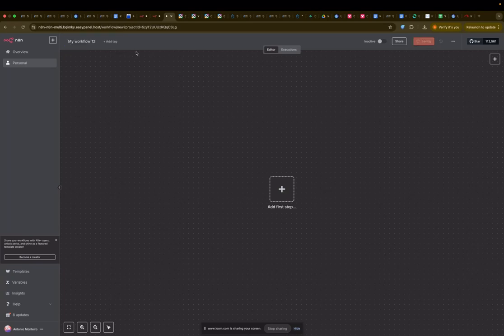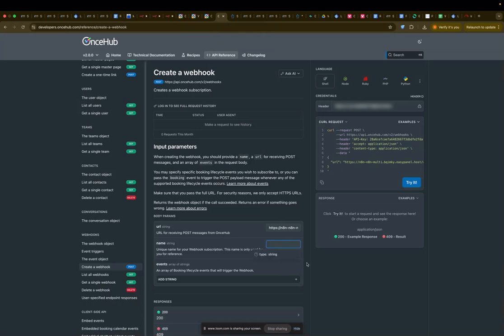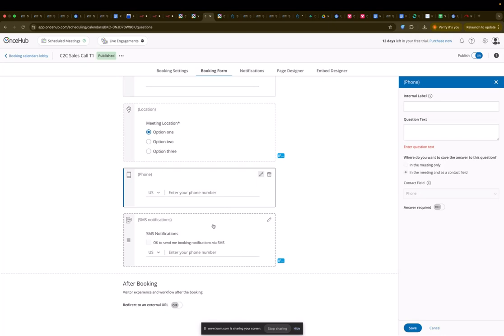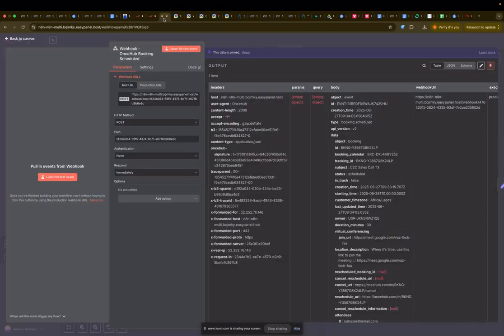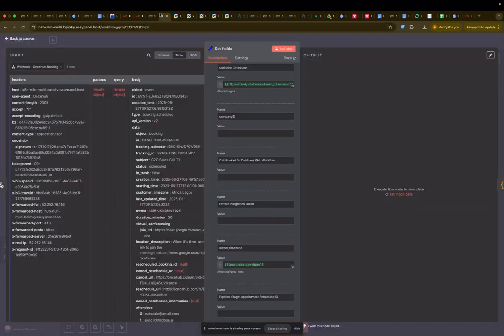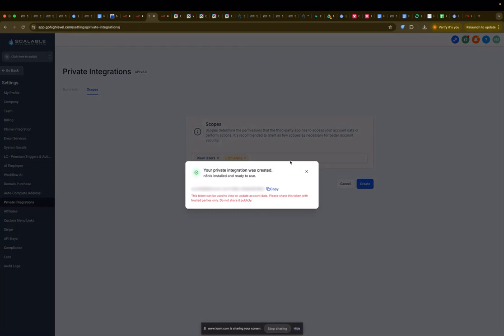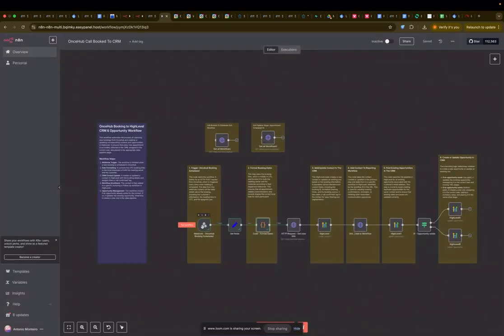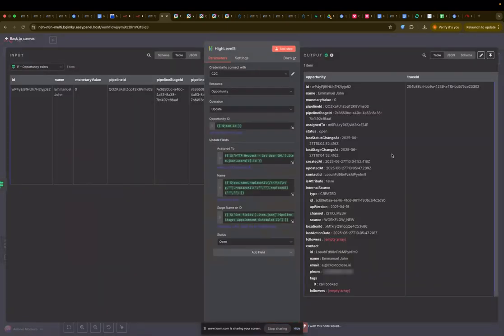How to Auto-Assign Every Booked Call to the Right Rep in Your CRM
Every call that gets booked should instantly show up in your CRM, assigned to the right rep, in the right pipeline stage, with the contact already created. If any of that is happening manually, you're adding latency to your sales process and losing deals before the first conversation starts.

This video walks through the complete n8n automation that connects OnceHub to Go High Level the moment a booking is confirmed. No manual entry. No missed assignments. No wrong pipeline stages.

Here's what I cover:
- How to set up production and test webhooks in OnceHub using the Developer API with the booking_scheduled event trigger
- How to configure the phone number field in your booking calendar so it collects correctly and works with SMS notifications and CRM automations
- How to pull your Company ID, Location ID, pipeline stage ID, and private integration token from Go High Level to wire up the workflow parameters
- How the workflow handles timezone conversion automatically: OnceHub gives you UTC, but the workflow converts to both your company timezone and the contact's local timezone
- How to identify which rep on your team is assigned to the call and map them to the right user account inside Go High Level
- How to create or update the contact in GHL with all booking data in a single step: email, phone, appointment ID, start time, booking timestamp, and name
- How to add the contact to a Go High Level workflow for tagging, follow-ups, opportunity assignment, and pipeline management

This is part of the full C2C System stack. Once a call is booked, this workflow runs automatically, so your team shows up to every conversation with full CRM context already populated.

TIMESTAMPS
0:00 Workflow overview
1:00 Setting up OnceHub webhooks (production + test)
3:30 Configuring the phone number field in your booking calendar
6:00 Getting your Company ID, GHL workflow ID, and pipeline stage ID
9:00 Setting up the private integration token
10:30 Timezone conversion: UTC to company and customer timezone
12:00 Identifying the sales rep and creating the contact in GHL
13:30 Adding the contact to the GHL workflow and updating the opportunity